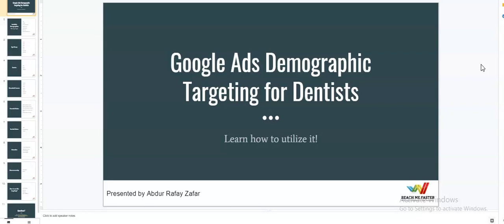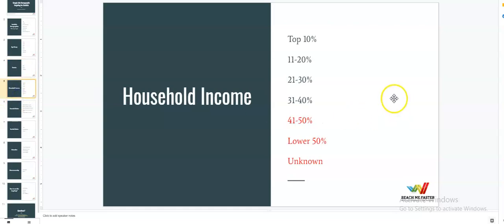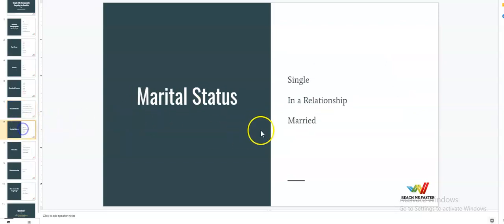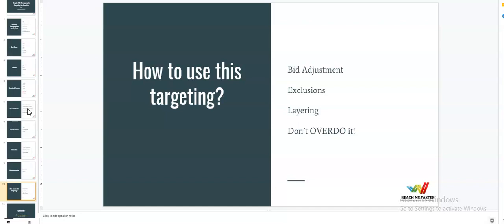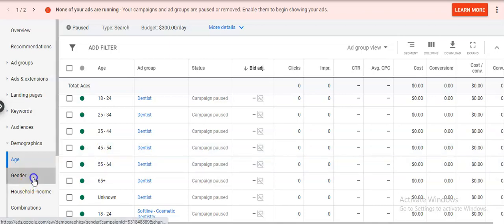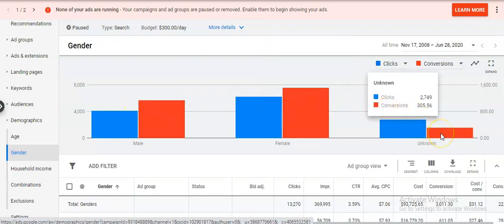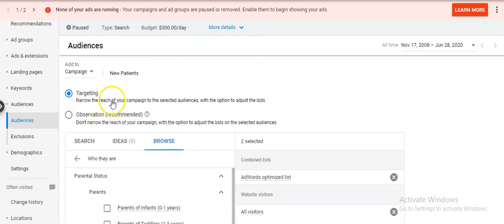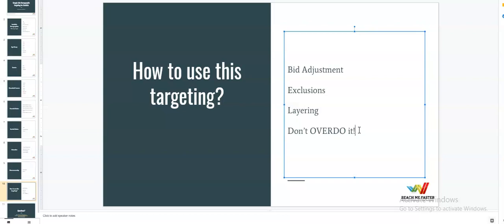Google Ads Demographic Targeting for Dentists